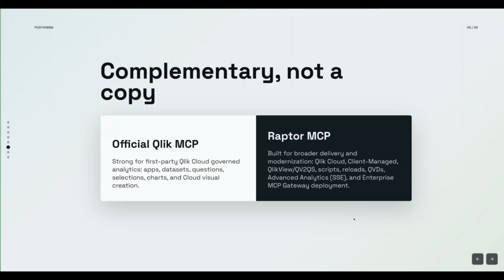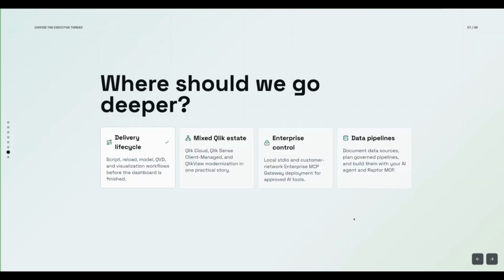What are MCPs & Our Raptor MCP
A quick presentation on what MCP servers are and a bit about our Raptor MCP.